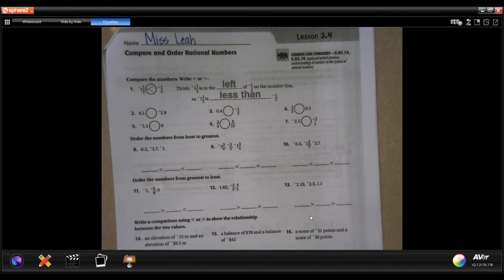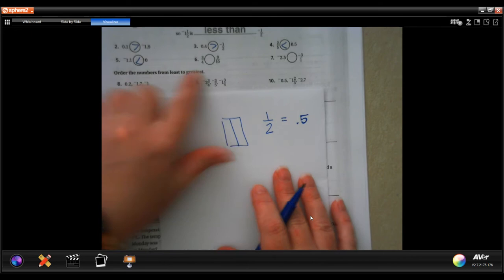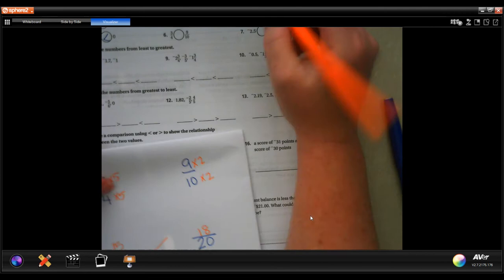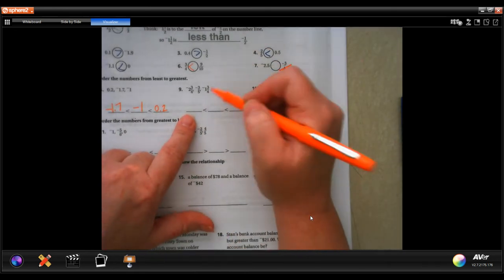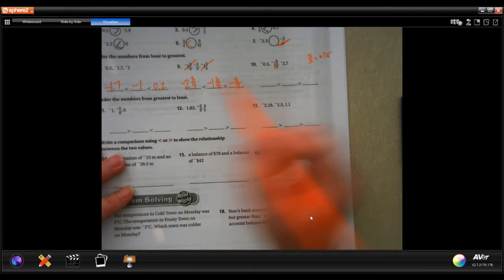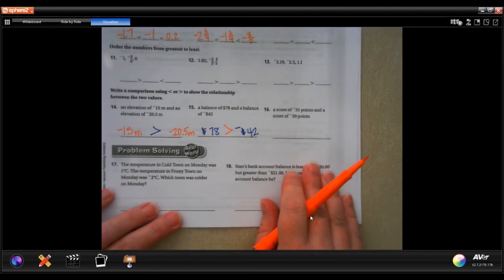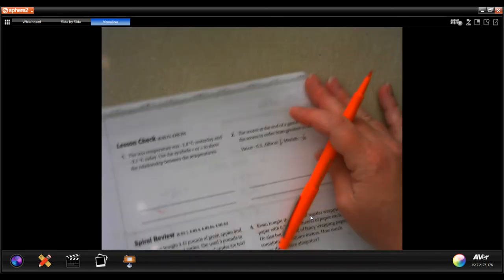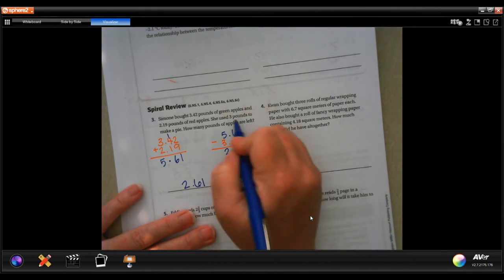6th Grade 3.4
Compare and Order Rational Numbers